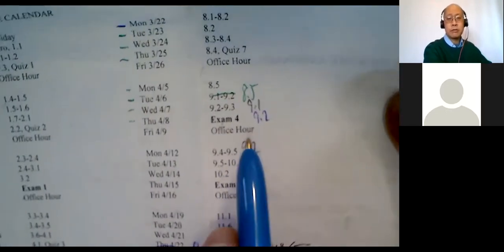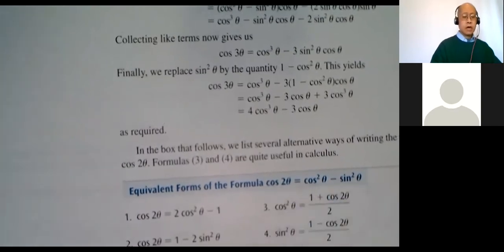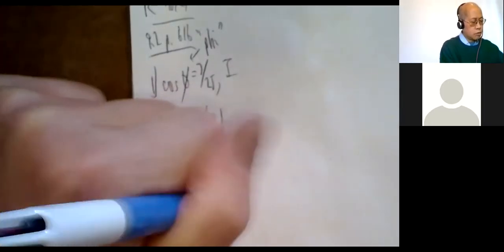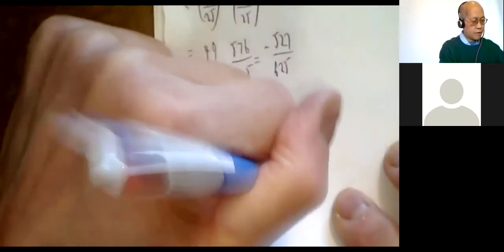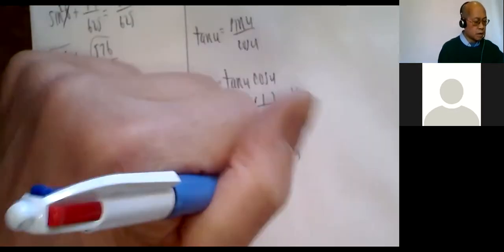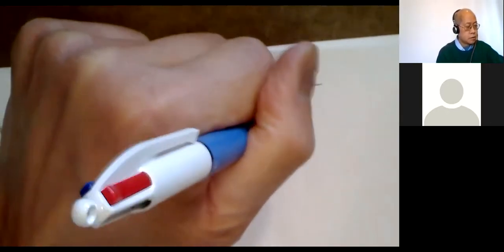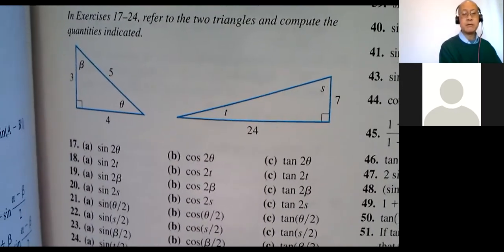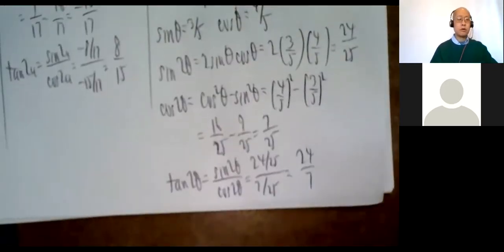MATH 225 THU 04/08/21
Mel Hom's Math 225, CSM, Thu 04/08/21 (before the exam)